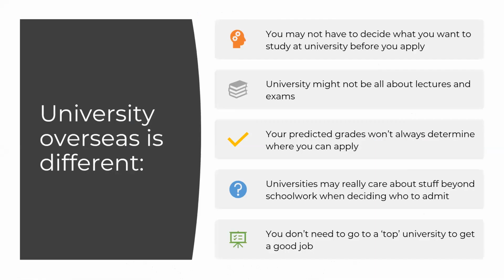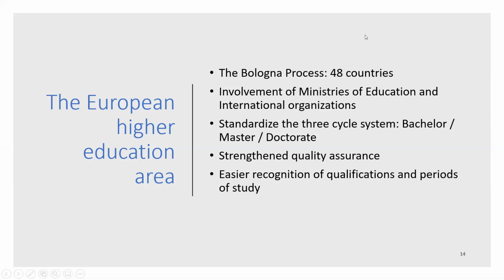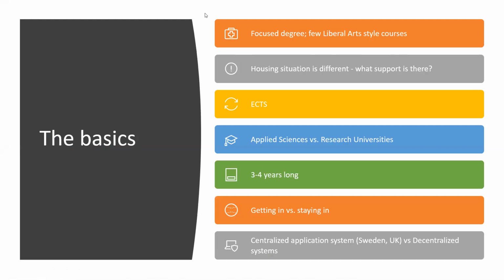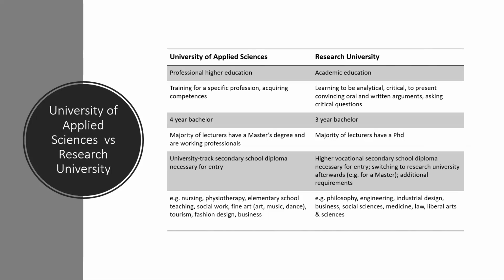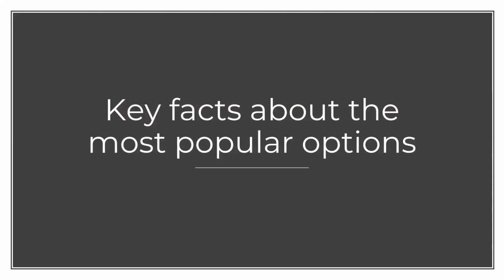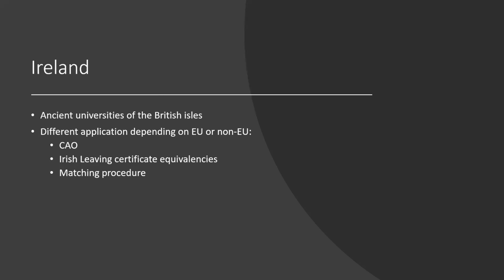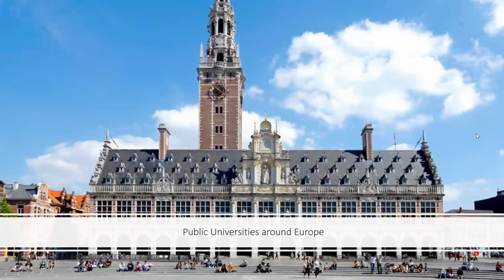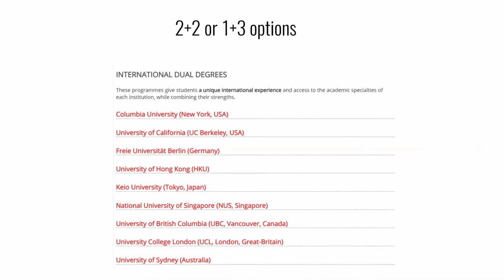Webinar: European Universities